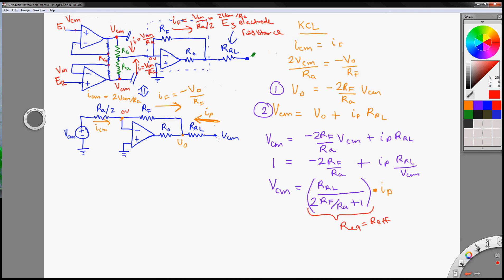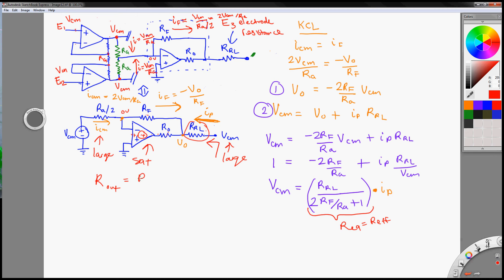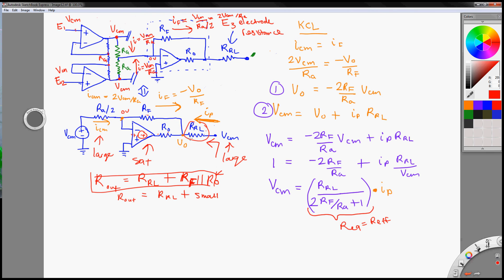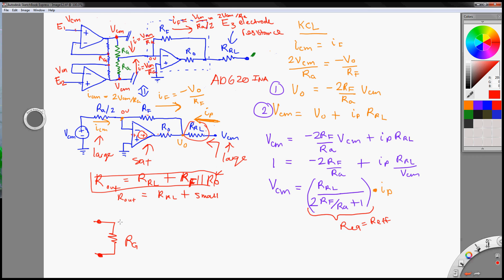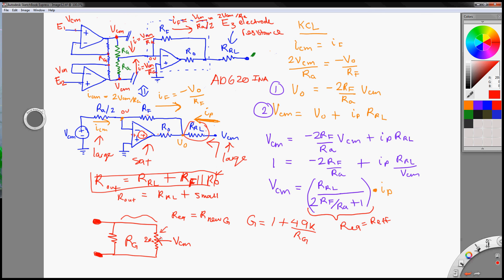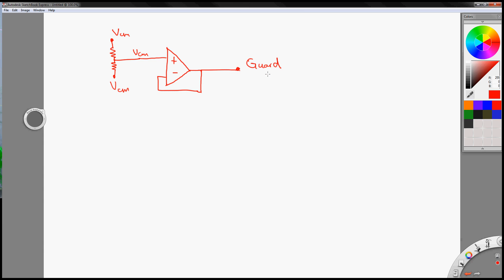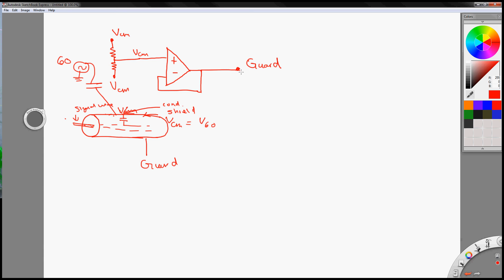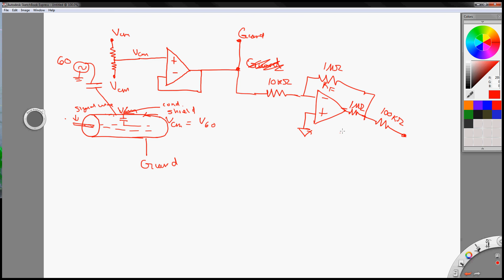Biomedical Instrumentation Part 4 - Shielding and Practical Issues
Implementation of shielding
example from AD620 Instrumentation Amplifier